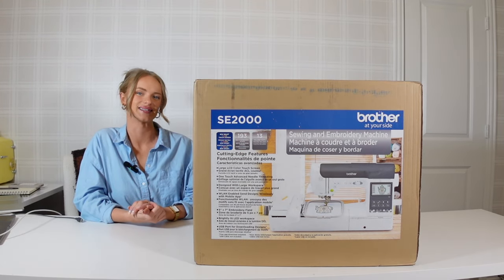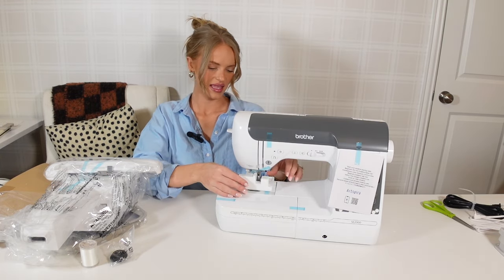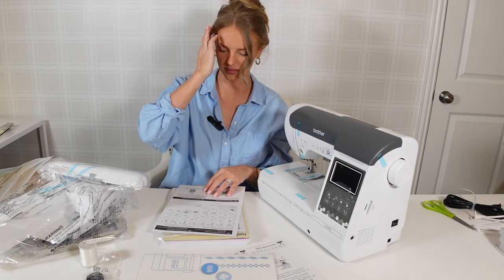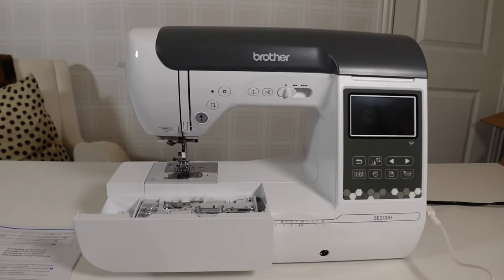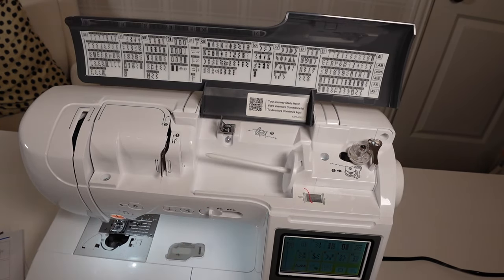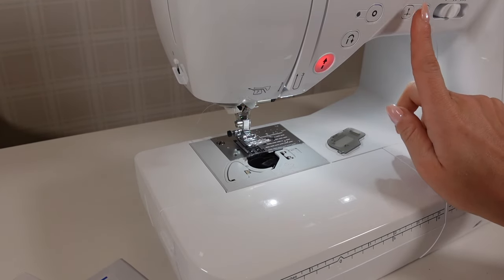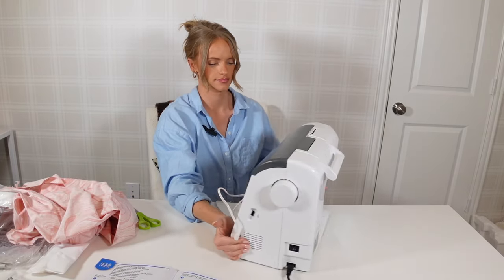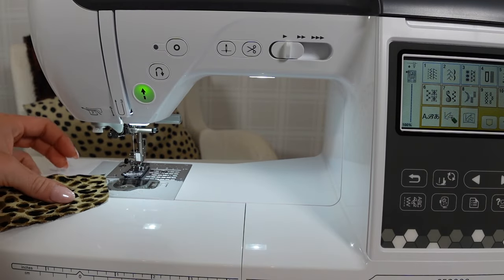Unboxing My New Brother Sewing Machine & Honest Review! The Best Sewing Machine? SE2000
Unbox my brand new Brother sewing machine with me! I am SO excited about this new machine because it was time for an upgrade! I have so many big sewing plans and this Brother sewing and embroidery machine is exactly what I needed!

This machine is SO COOL!

Should I try the embroidery function next?

See how to sew up your sewing machine, what parts the machine comes with like the sewing machine foot, sewing machine needle, and bobbin.